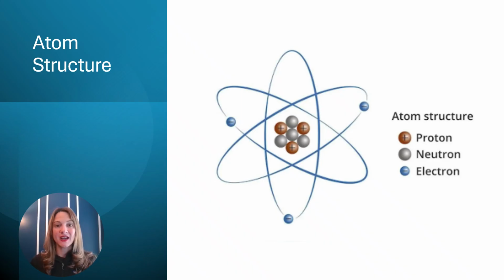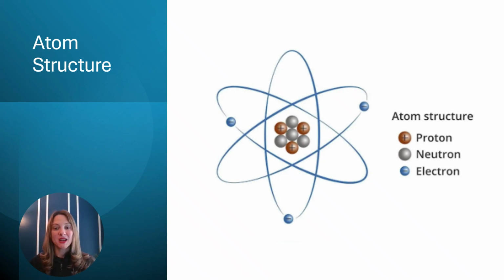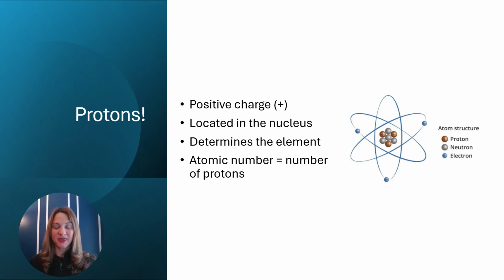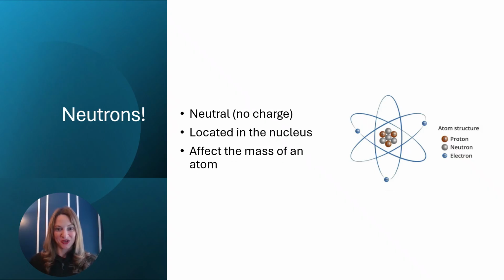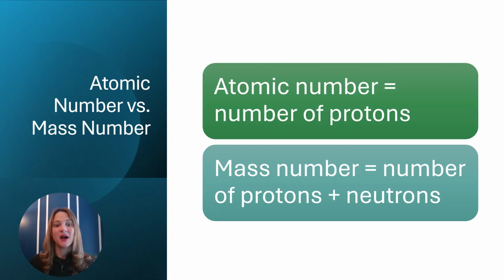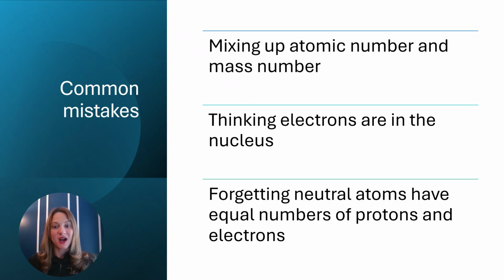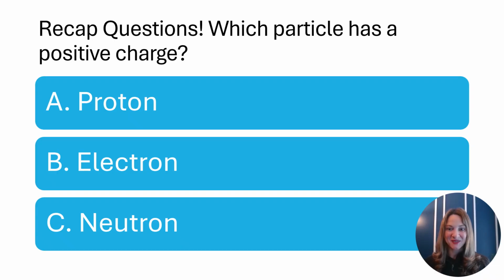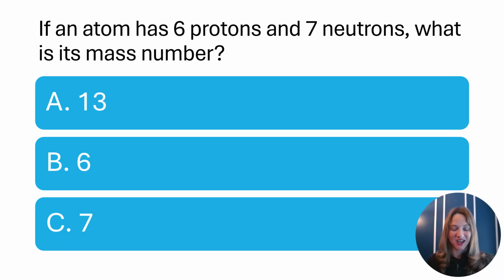Atoms Explained | Protons, Neutrons & Electrons (Middle School Chemistry)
This lesson clearly explains atoms, protons, neutrons, and electrons in a simple way.

In this video, we cover:
• The structure of the nucleus
• Quick quiz questions to check your understanding

This lesson is perfect for middle school chemistry,  physical science, or early high school review.

New STEM lessons posted regularly.